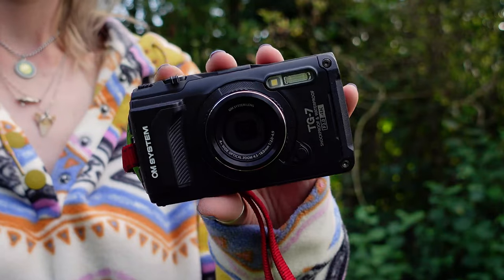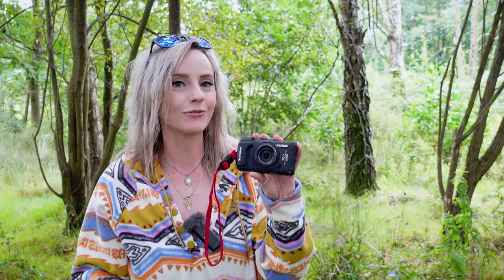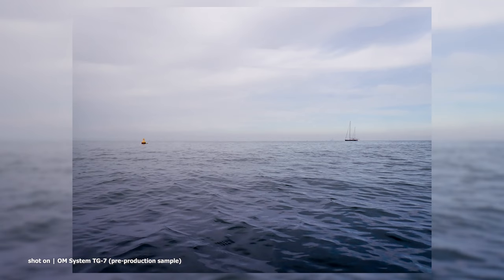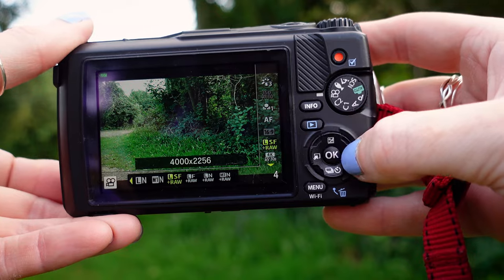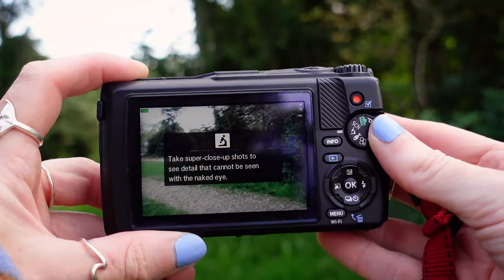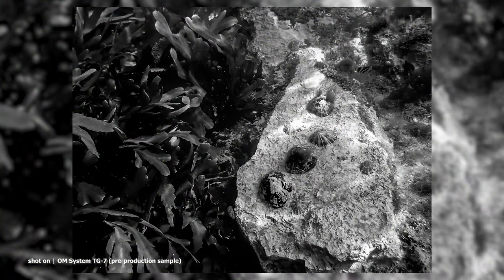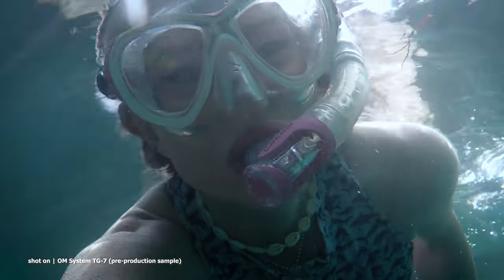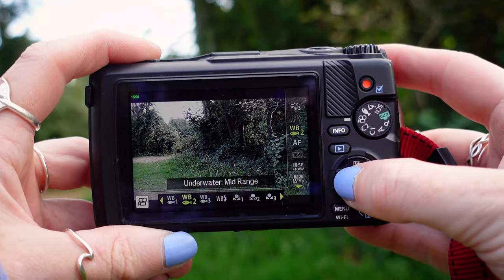OM System TG-7 | Built for Adventure! | Jessops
Join Lizzie as she takes a first look at the OM System TG-7! An adventure proof, tough compact camera that's ready to capture all of your memories, no matter where. It's shockproof, freezeproof, waterproof, and crushproof!

Lizzie records with the Sony ZV-1 paired with the Sony ECM-W2BT Wireless Microphone